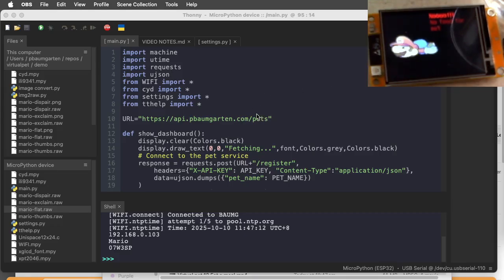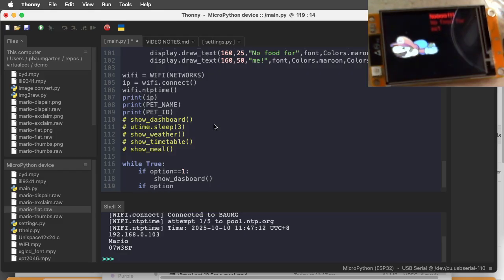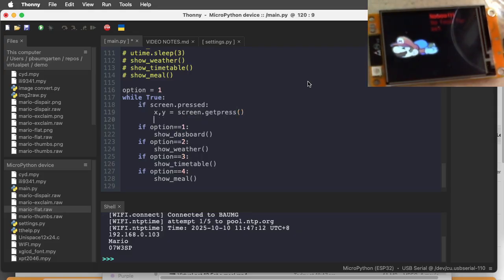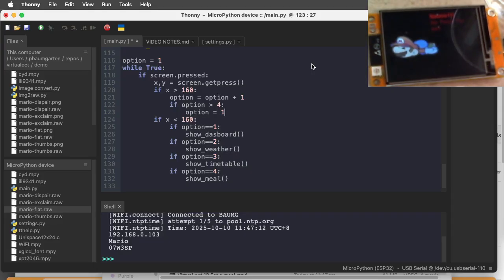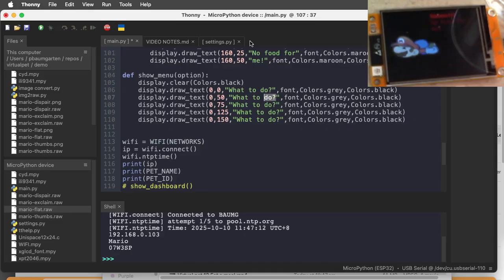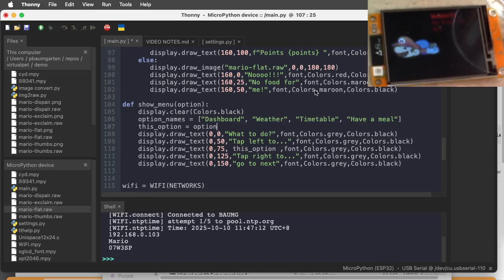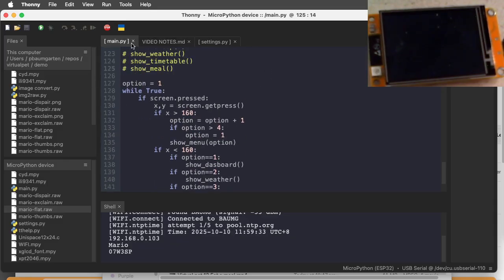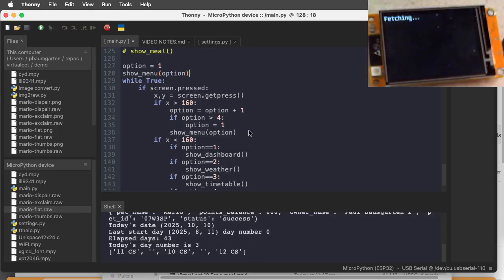Virtual pet 13 Navigation menu